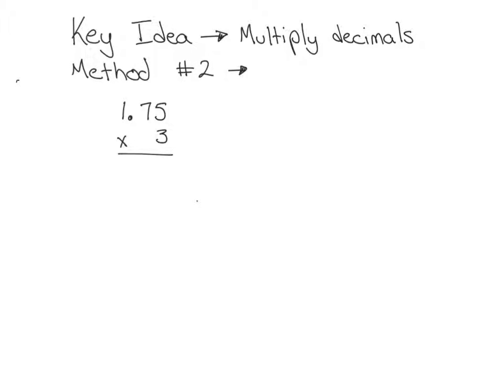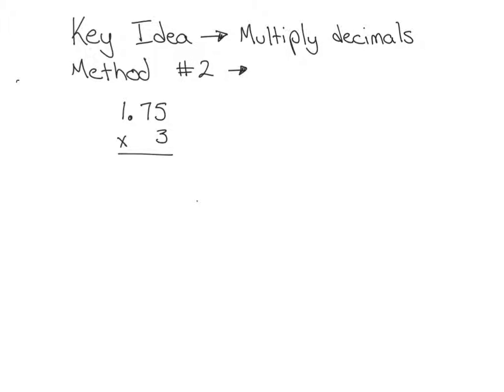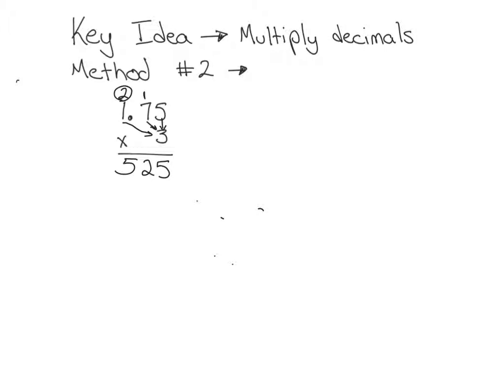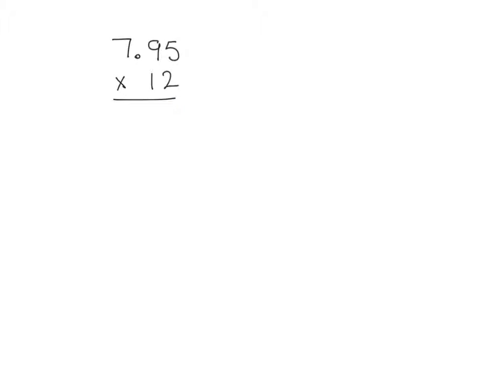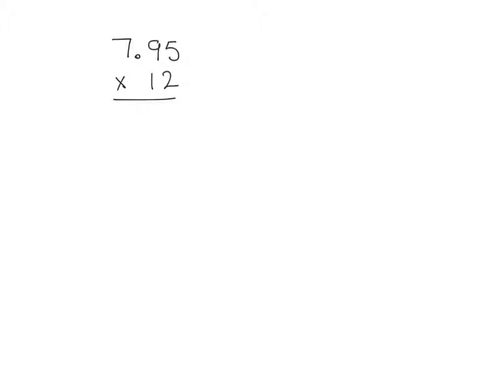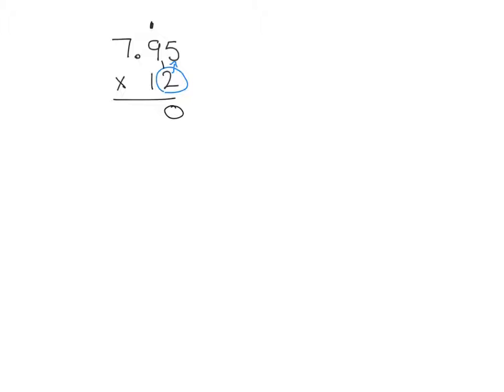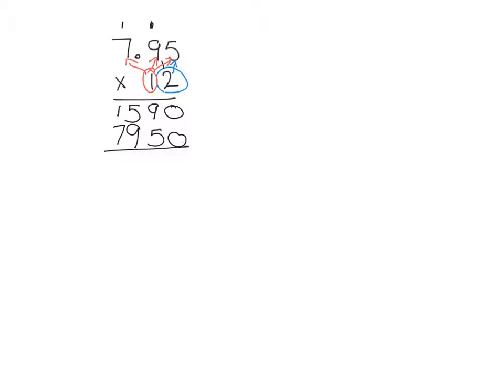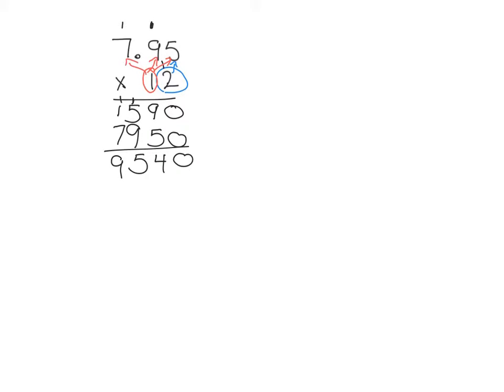Math 6 - Multiplying Decimals part 2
Alberta Math 6 Lesson on Multiplying Decimals